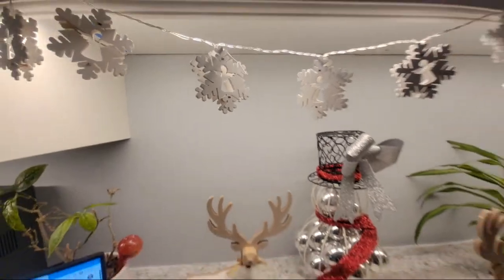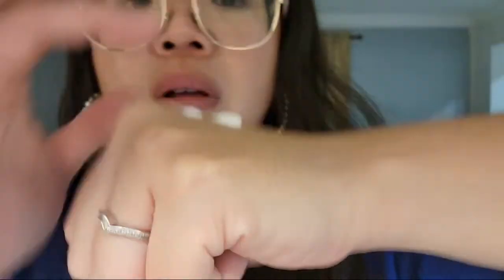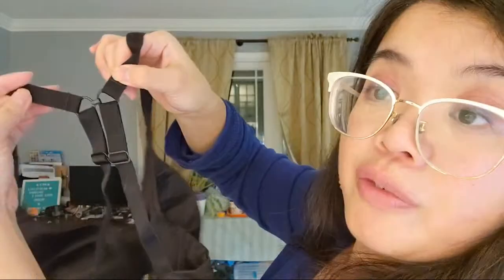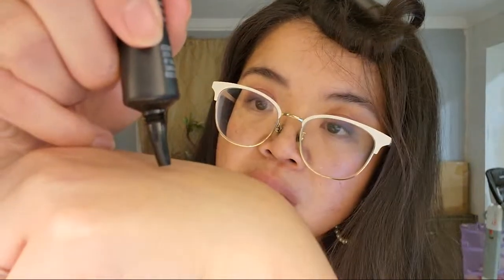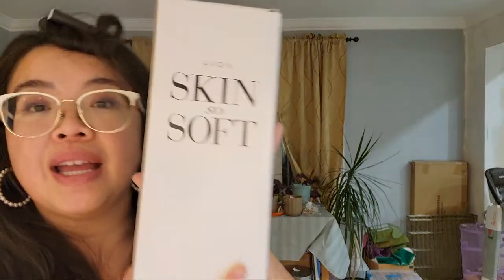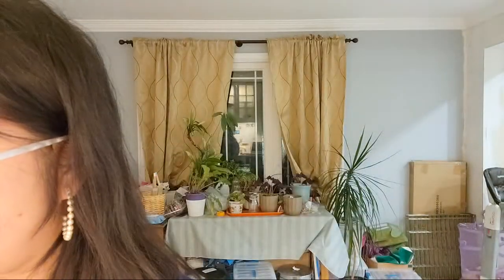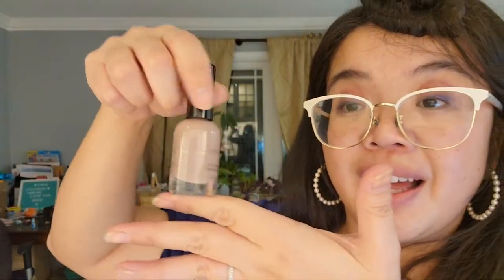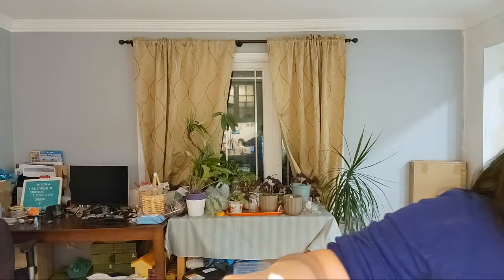Late Night Product Haul!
xo's  Jessie